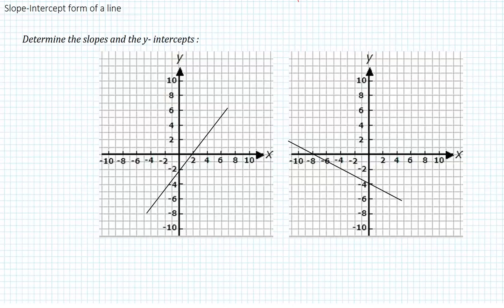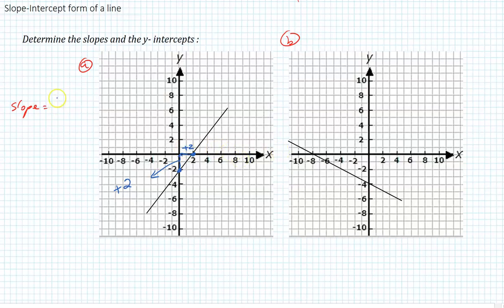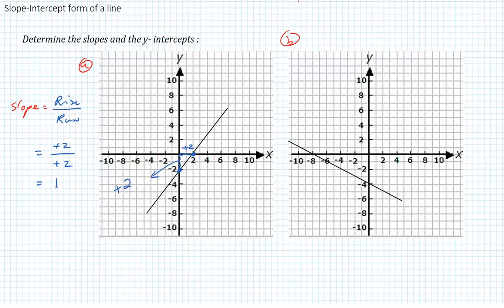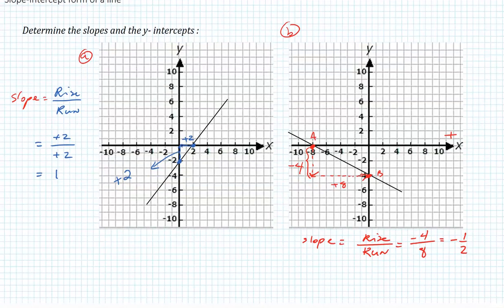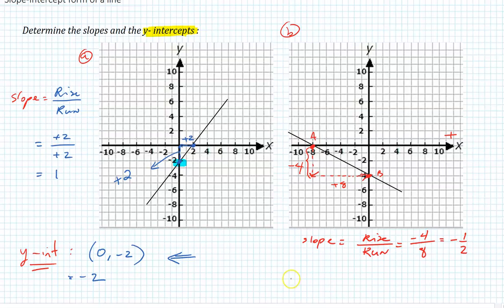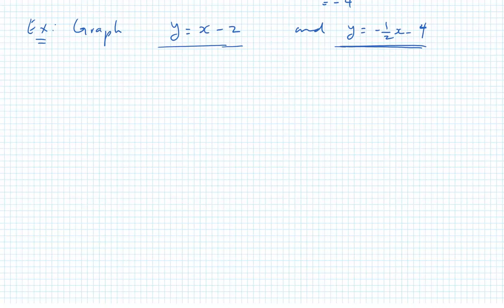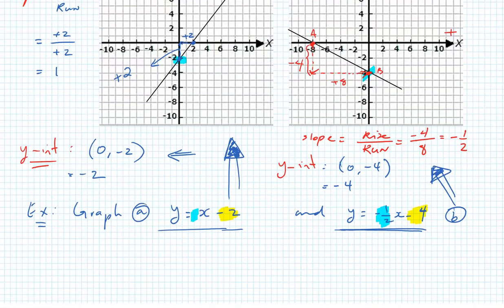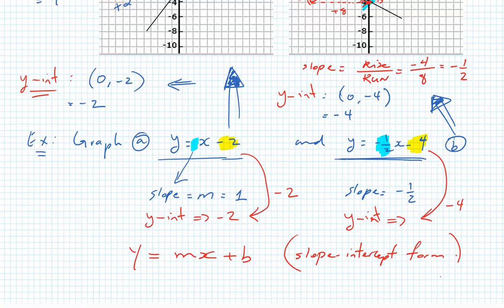Finding Slope & Y‑Intercept | the Slope‑Intercept Form of a Line -STEP-BY-STEP- Math 10 Algebra I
In this step‑by‑step math tutorial from the MathSupport channel (@mathsupportnow), you’ll learn how to determine the slope (m) and y‑intercept (b) from linear equations in slope‑intercept form (y = mx + b). We’ll work through two example graphs, calculate their slopes using rise over run, identify their y‑intercepts, and connect the concepts directly to their equations — without needing a table of values. Perfect for students, teachers, and anyone wanting to master graph interpretation.

✅ Identify slope from a graph using rise over run
✅ Recognize positive and negative slopes visually
✅ Find the y‑intercept by locating where the line crosses the y‑axis
✅ Interpret slope (m) and intercept (b) directly from y = mx + b
✅ Graph linear equations quickly without a value table
✅ Strengthen algebra and graph‑reading skills

🎯 Algebra students learning slope‑intercept form
🎯 College learners reviewing linear graphing concepts
🎯 Teachers preparing step‑by‑step examples for class
🎯 Self‑learners mastering graph skills for math success

00:00 – Introduction & Quick Review
00:24 – Finding the Slope for Graph A
01:58 – Finding the Slope for Graph B
03:59 – Finding the Y‑Intercept for Graph A & Graph B
05:39 – Graphing the Relations
06:14 – Linking Coefficient of X to Slope, Constant to Y‑Intercept
07:16 – Identifying Slope & Y‑Intercept in Equations

👍 Like if this made slope‑intercept form crystal clear
📝 Comment with your practice answers or questions